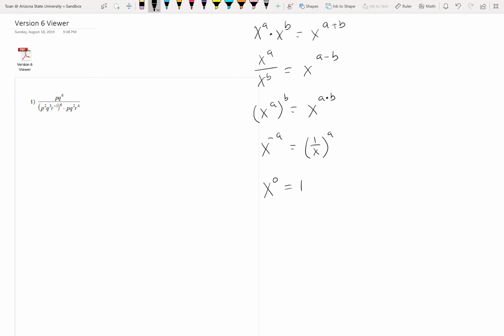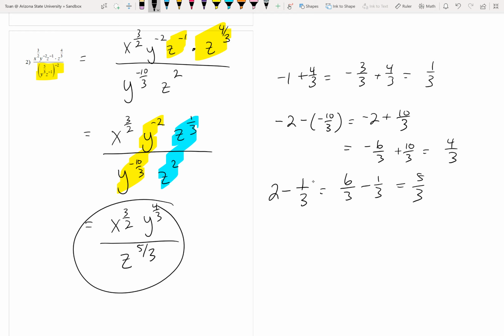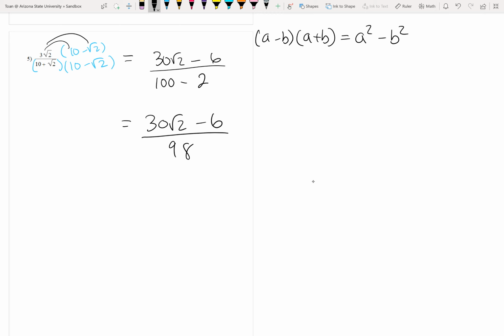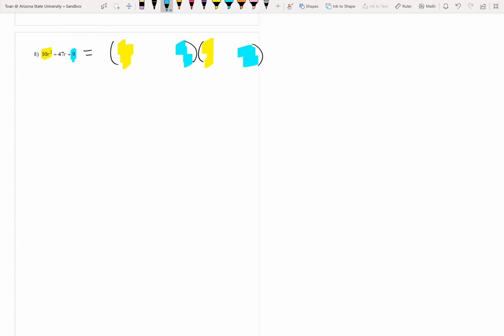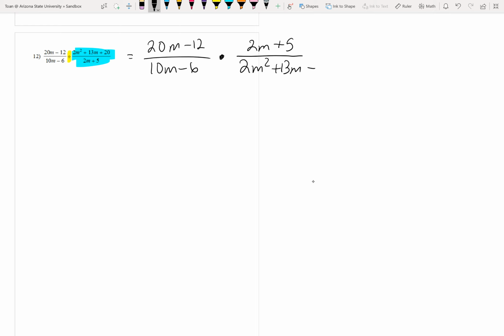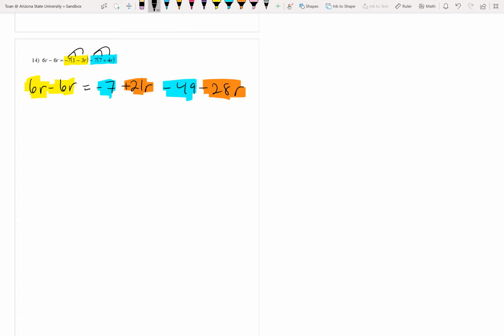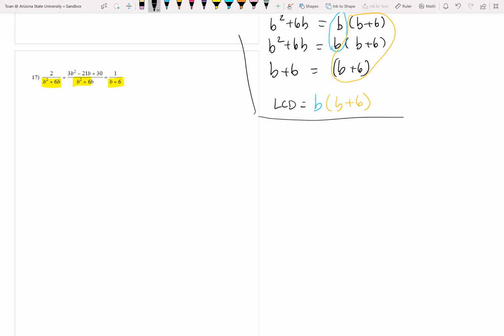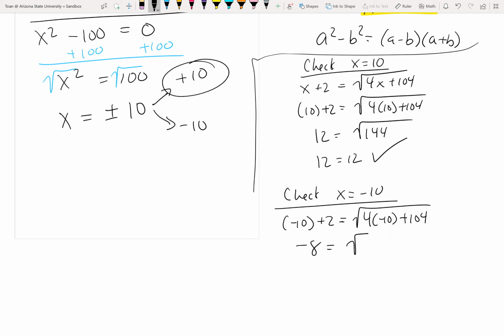1.1 to 1.5 Quiz 6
1. 0:02
2. 3:48
3. 6:22
4. 7:57
5. 10:18
6. 12:51
7. 16:09
8. 19:03
9. 20:13
10. 21:11
11. 22:56
12. 25:04
13. 27:03
14. 30:45
15. 32:19
16. 35:24
17. 37:02
18. 41:04